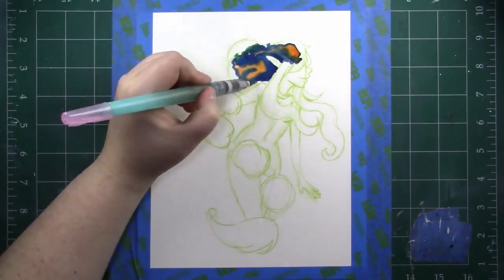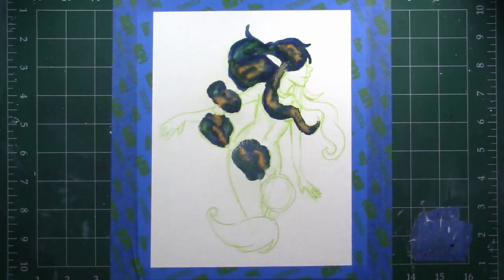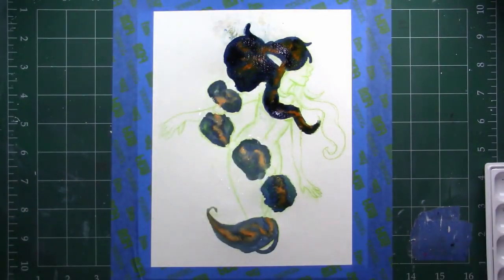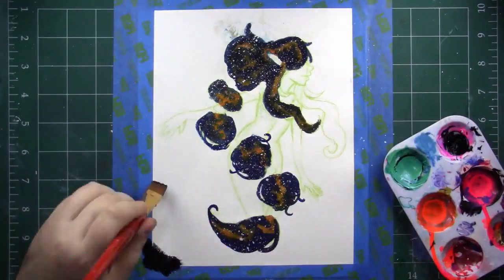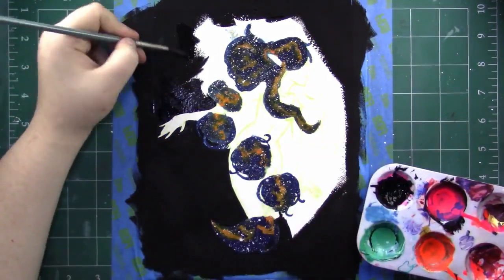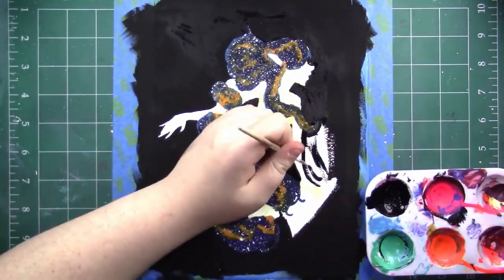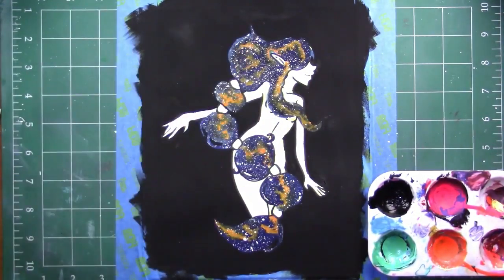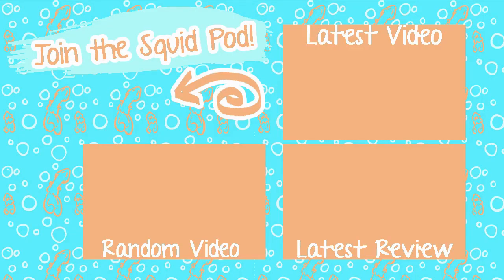✧✶ NEBULA ✶✧~ Gouache Speedpaint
♥ OPEN ME FOR SUPPLIES + INFO ♥

Hey my Squidlings! For today's video, you're getting a gouache speedpaint! This is a painting that I did a while ago, and thought I'd talk about some things I've learned (since I made this painting) from using gouache!

Art materials used in this video:
Holbein Gouache
Holbein Acryla Gouache (black and white)
Fluid Watercolor Paper

Amount of time taken to complete this piece:
About an hour